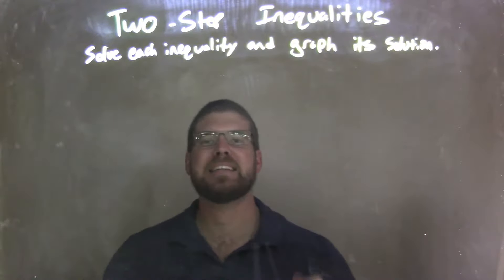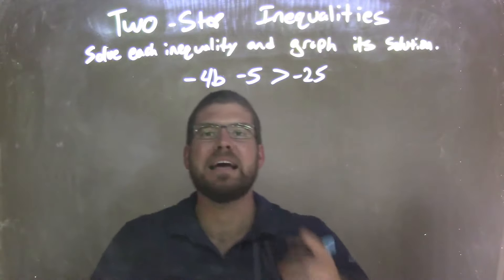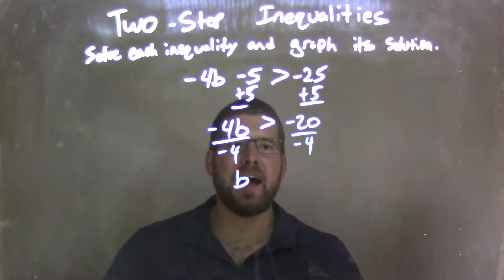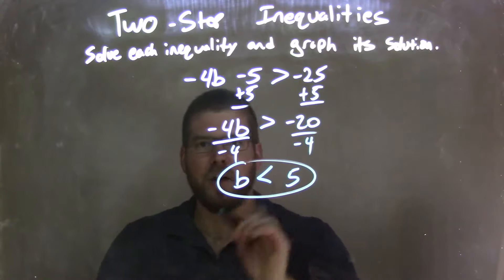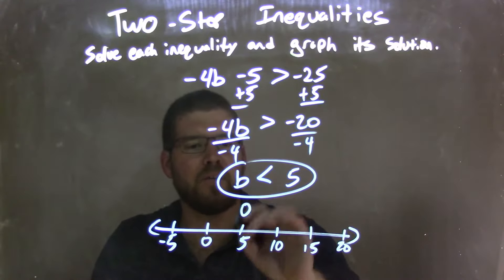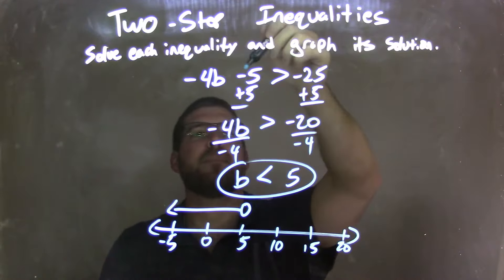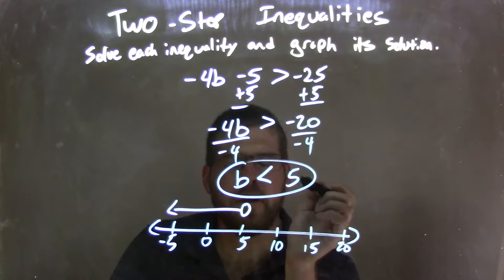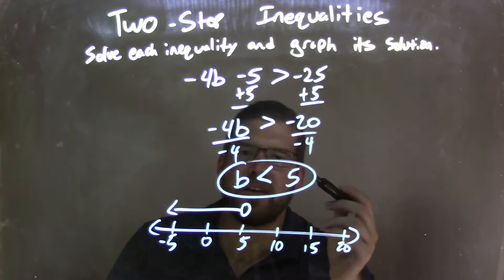Solve and graph -4b-5›-25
In this math video lesson on Two-Step Inequalities, I solve -4b-5 greater than -25 and graph its solution.